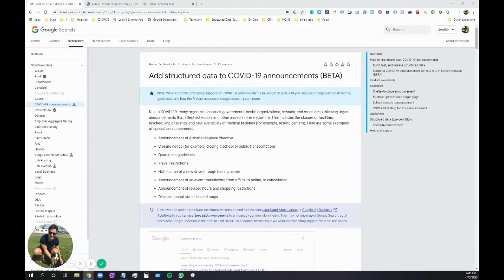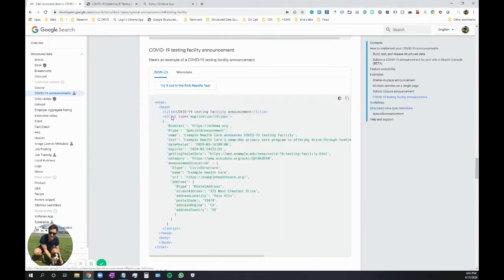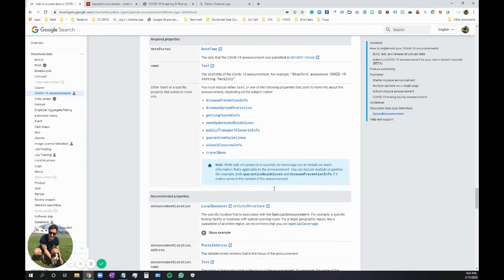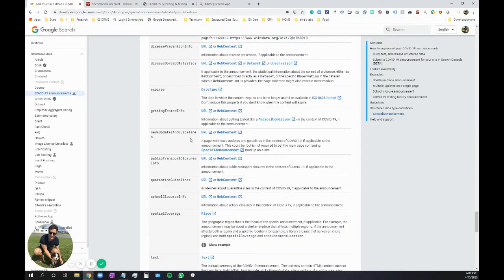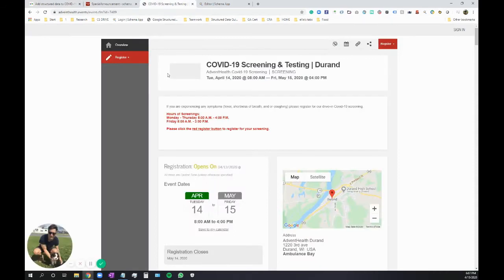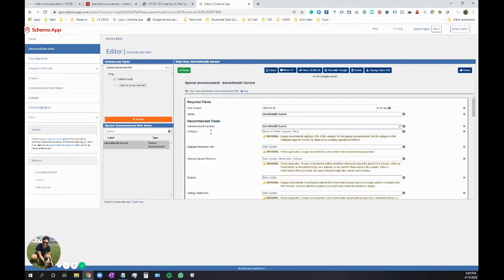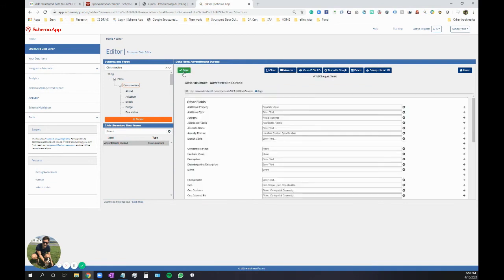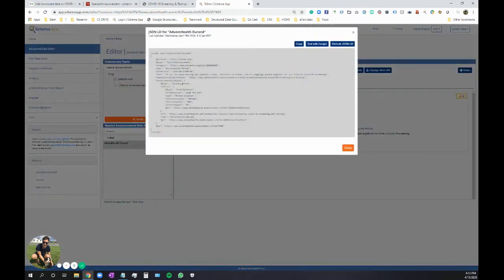How to add Structured Data to COVID 19 Special Announcements BETA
Step by step instructions on how to use the schema markup using Schema App's editor. Schema App explains the properties and provides an example of how to map the information.